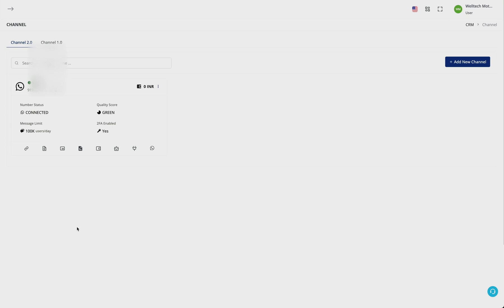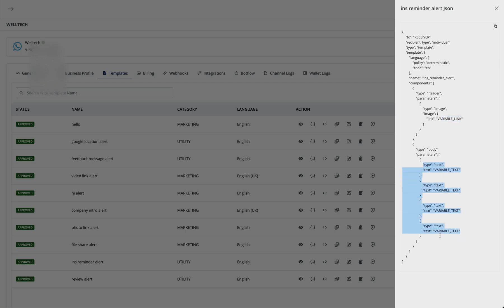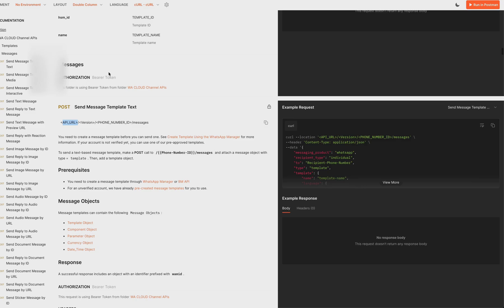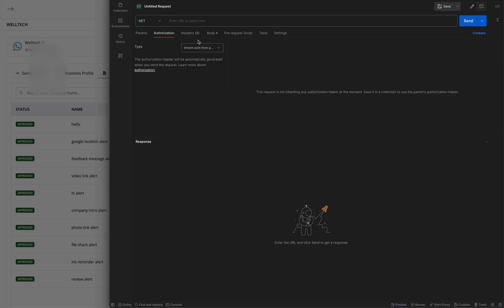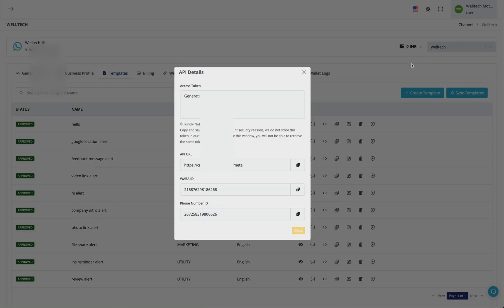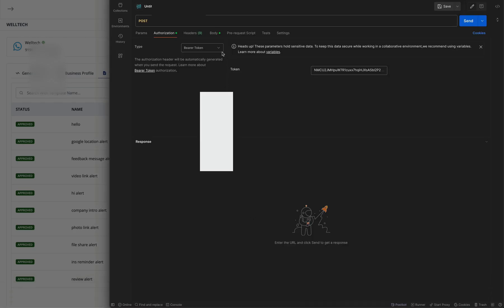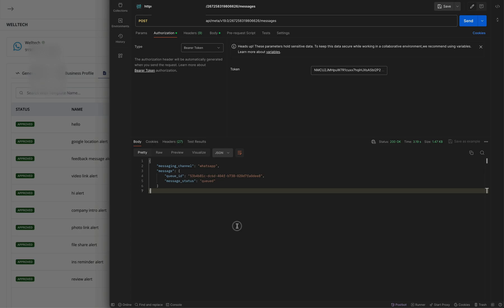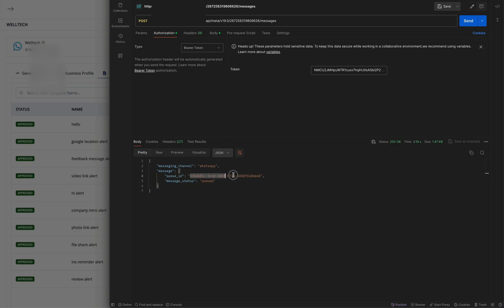How to Send Messages Via API For your WhatsApp Channel ( Postman ) ?